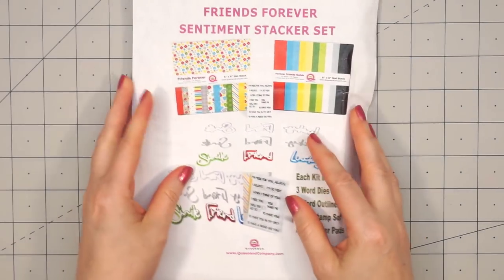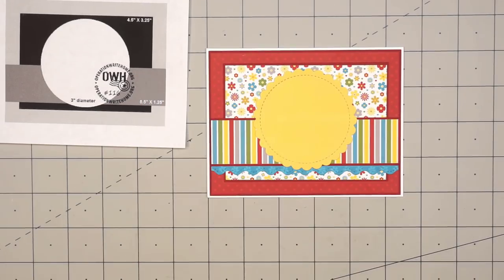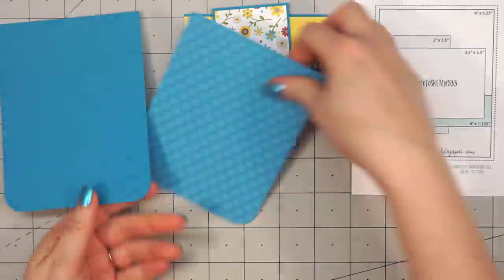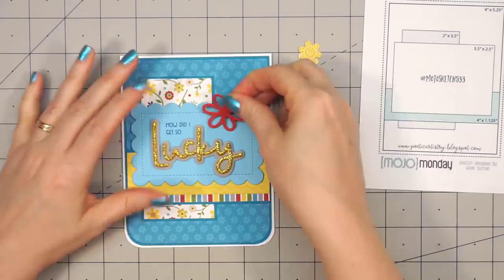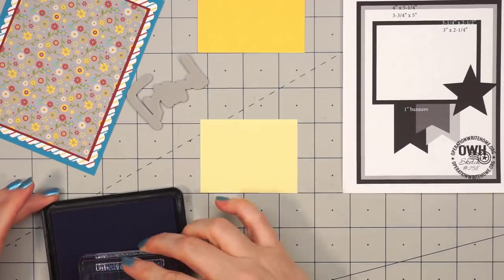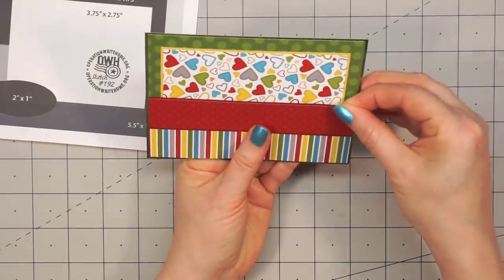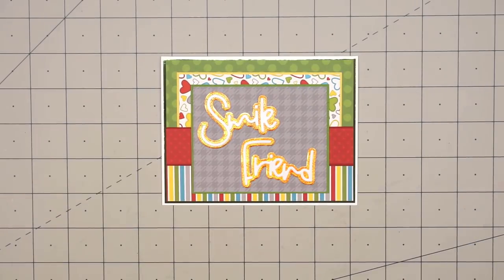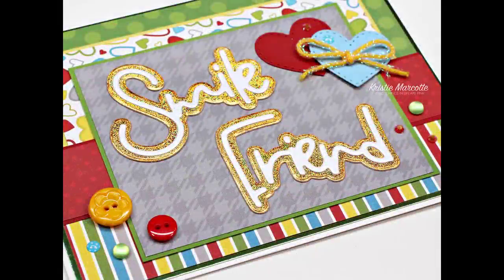Queen & Co - Friends Forever Sentiment Stacker - 4 cards 1 kit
Hello friends! This video shows how to make 4 cards using Queen & Company's Friends Forever Sentiment Stacker set.

Featured Products
Queen & Company - Friends Forever Sentiment Stacker set

Tools
Tonic Studios - Guillotine paper trimmer

Adhesives

Paper

Accent Opaque Digital 120# cardstock (for card bases)

Misc

Nail polish worn in video
Sally Hansen - Flash-ionista 346

Sony a6000 mirrorless camera (used to record videos)